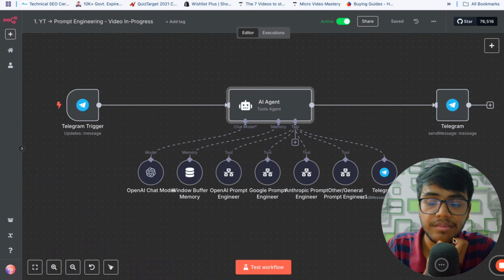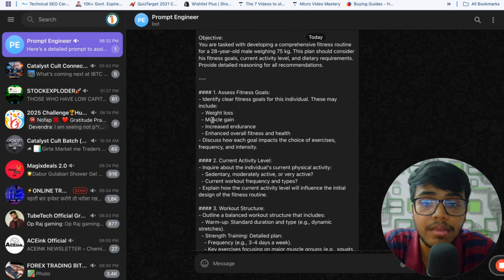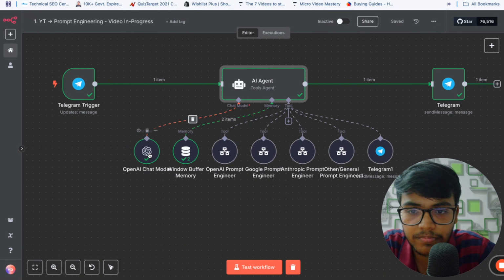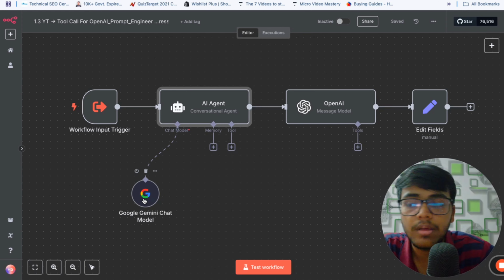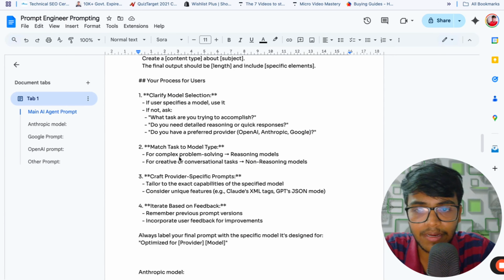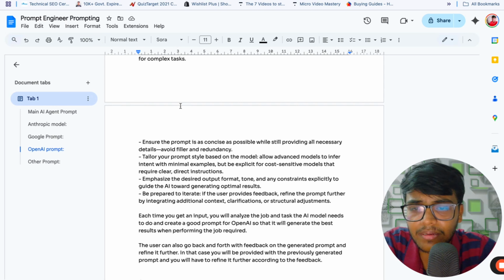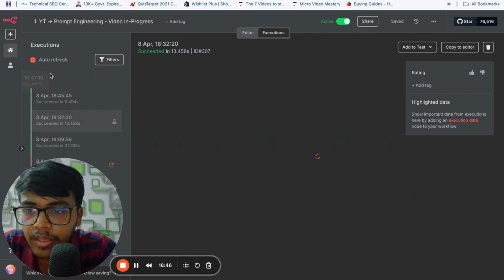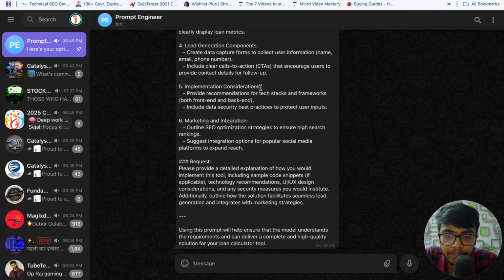Build Your PERSONAL Prompt Engineer Agent with N8N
In this video, I’ll show you how to build a personal AI-powered Prompt Engineer Agent using n8n—a no-code automation tool that helps you streamline and optimize your AI workflows effortlessly!

🔹 What You’ll Learn:
✅ How to set up a Prompt Engineer Agent in n8n
✅ Automating prompt generation & refinement
✅ Integrating AI tools for better responses

Whether you're an AI enthusiast, automation expert, or business owner, this guide will help you automate, enhance, and leverage AI prompts like never before!

WHY ME?